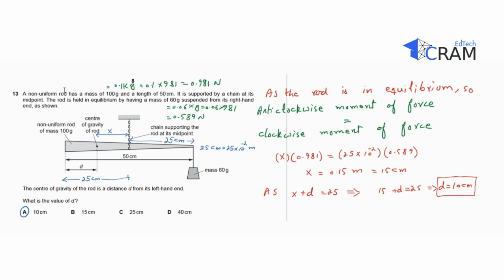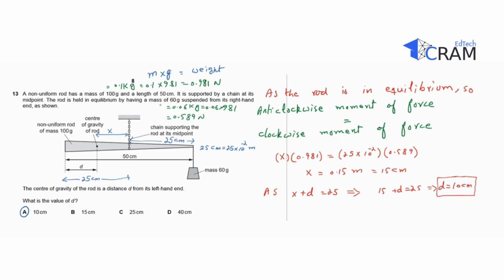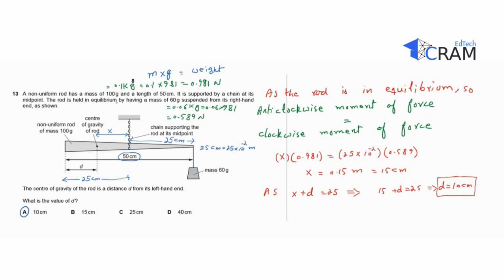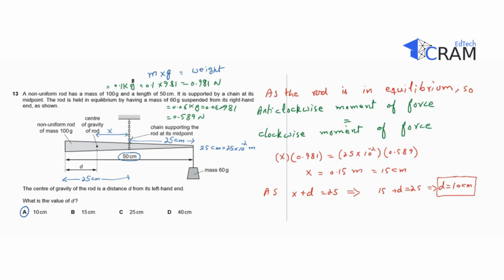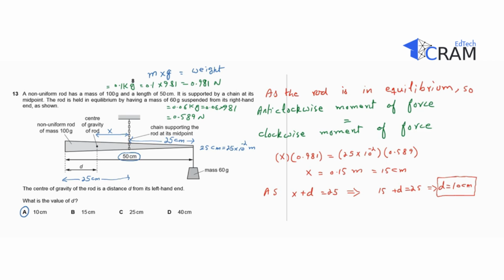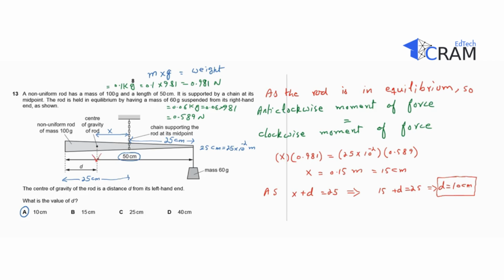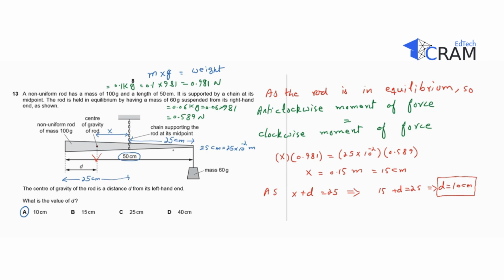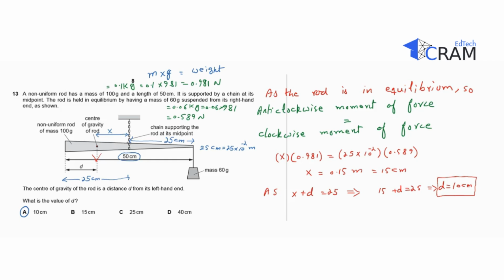V1 - Cambridge A Level Physics | 9702/13 | May/June 2020 | Question 13 Explained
In this video, we break down Question 13 from the Cambridge A Level Physics (9702/13) May/June 2020 multiple choice paper.

🔍 Key Concepts Covered:

1 - Moment of Force (Torque)

2 - Conditions for Equilibrium

3 - Unit Conversions (grams to kilograms and other basic conversions)

This question is designed to test your understanding of core mechanics concepts, as well as your ability to apply unit conversions accurately — a skill often overlooked by students.

🎯 Tip for Students:
Before attempting such questions, ensure you're confident with the principles of moments and equilibrium, and always double-check unit consistency.

📚 Ideal for:
A Level Physics students preparing for Paper 1 (MCQs) and anyone aiming for an A*!